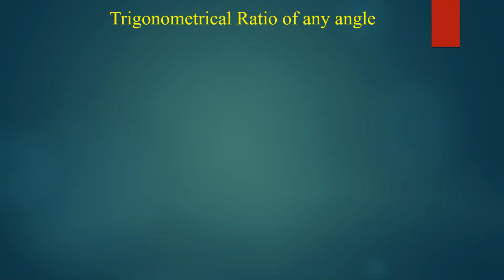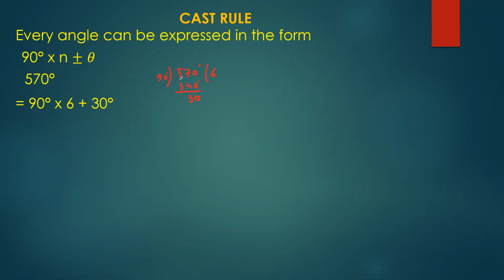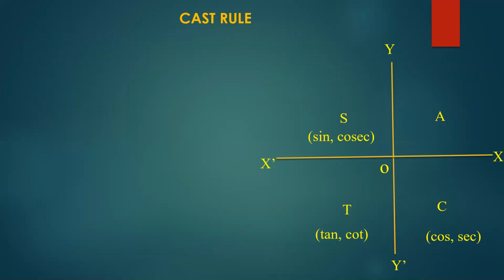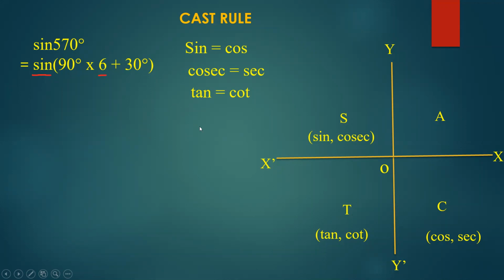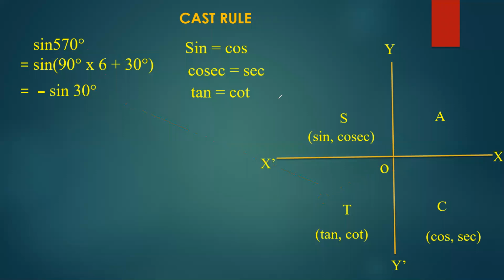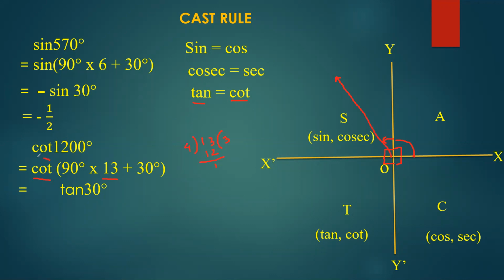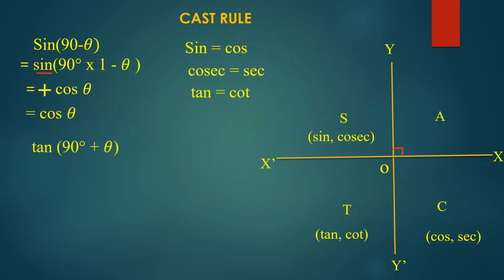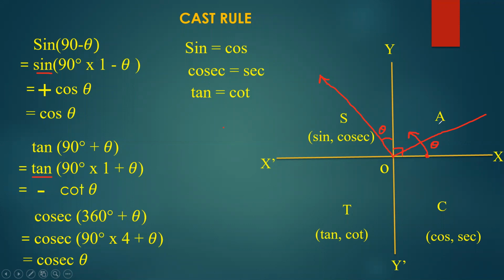Cast rule of trigonometey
Quick technique of using cast rule to find trigonometric ratio of any angle